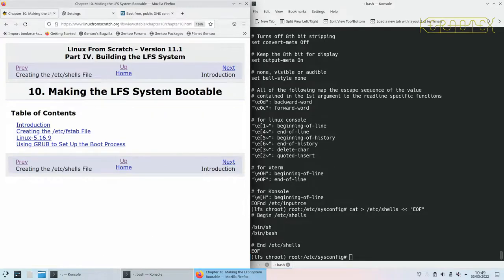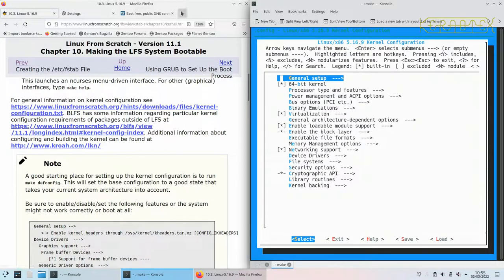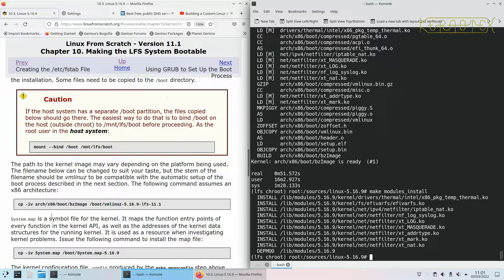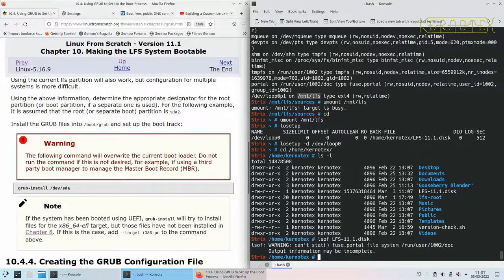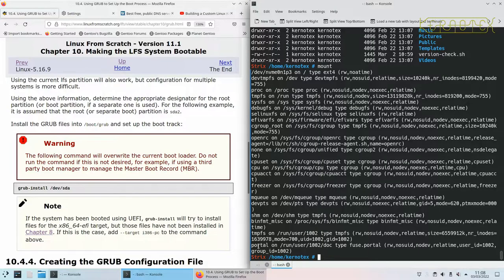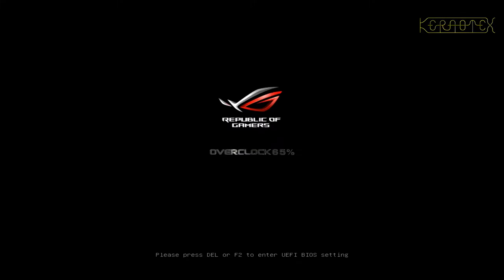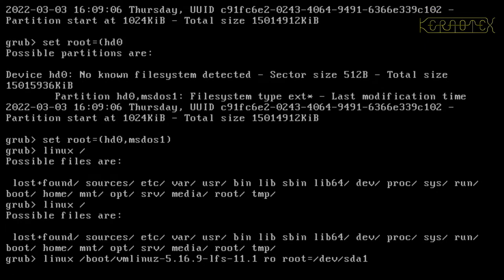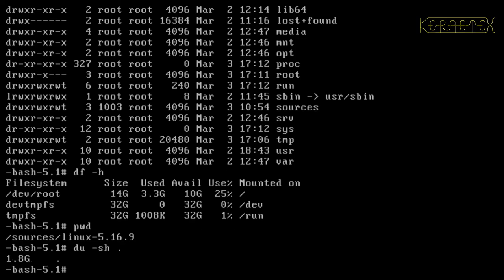10. Making the LFS System Bootable - LFS 11.1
The final video brings to an end the work done so far by showing how to make the LFS System bootable. This video covers Chapters 10 & 11 in the LFS book.

This time I build LFS with the intention of creating a bootable USB. It should also boot on other machines with similar architecture. To make a completely 'universal' bootable USB would require a lot more work and is outside the scope of demonstrating how to build and install Linux From Scratch.